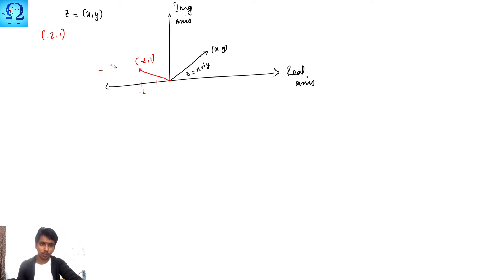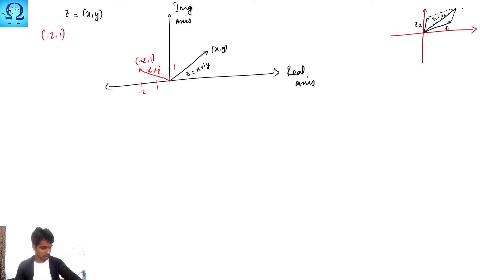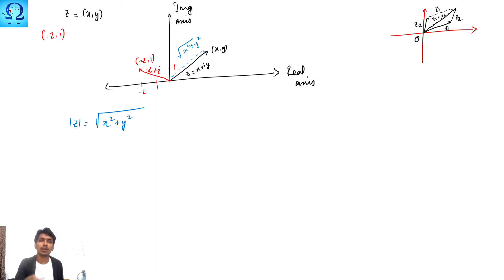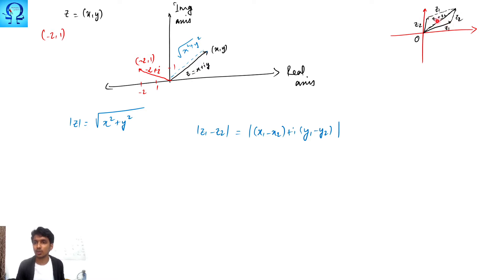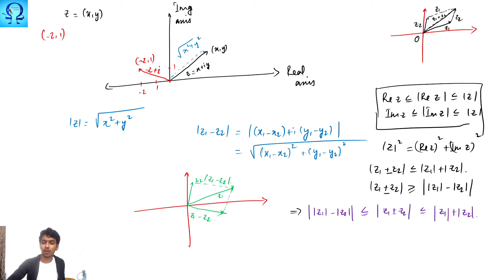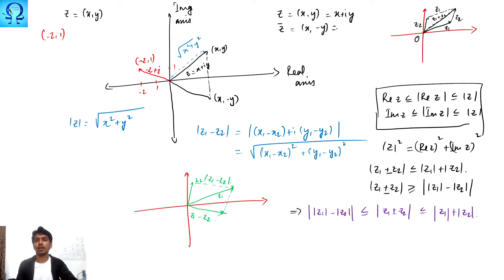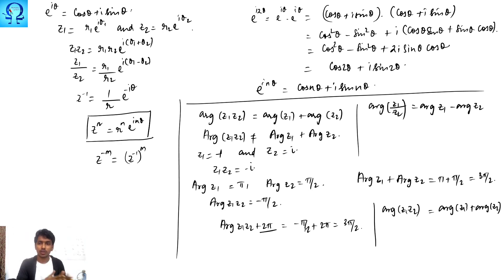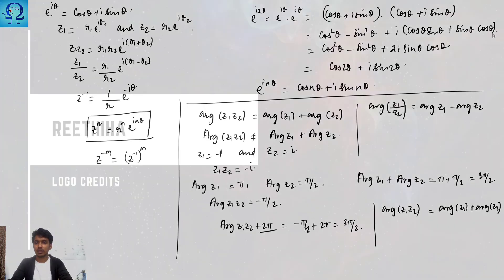Complex numbers as vectors, Complex conjugate, Moduli and Argument - Lec 02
The idea of treating complex number as vector is discussed.
The modulus and argument  of complex number are also discussed.